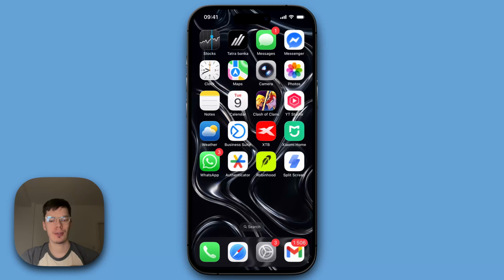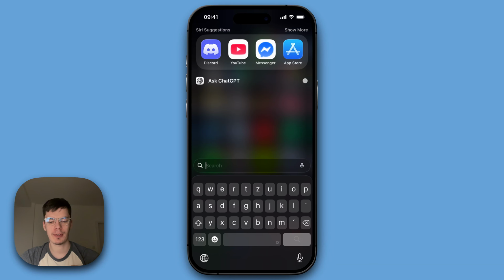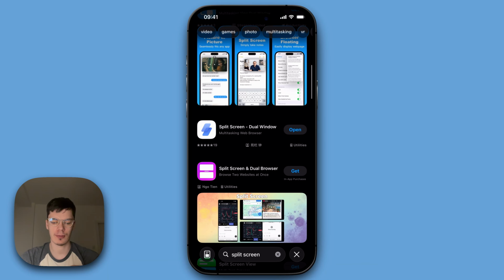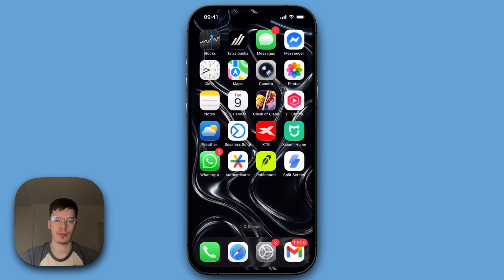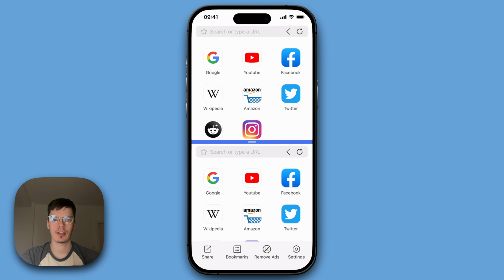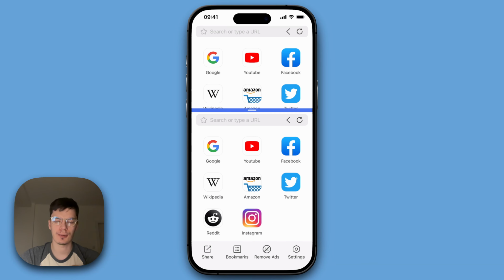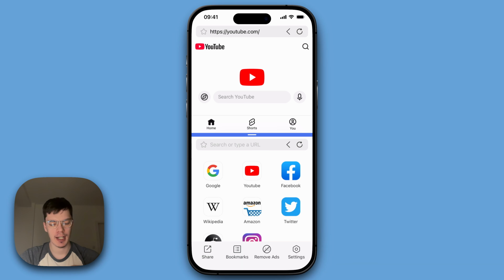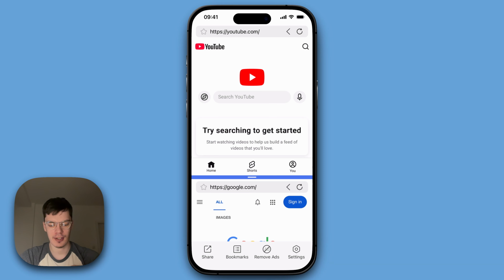How to Split Screen on any iPhone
This guide shows how to split screen on any iPhone and multitask, explaining the available options and features.